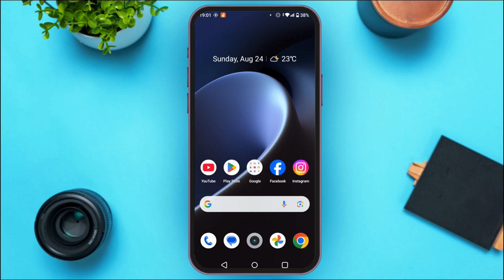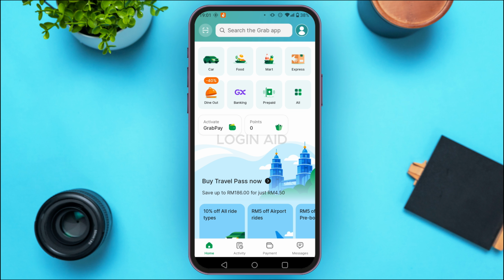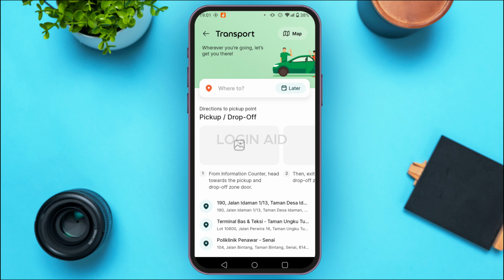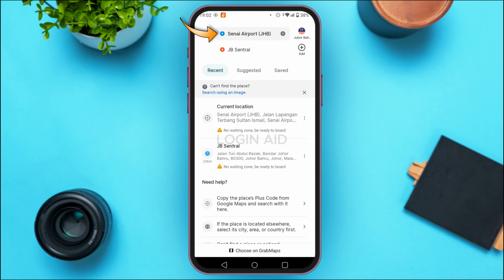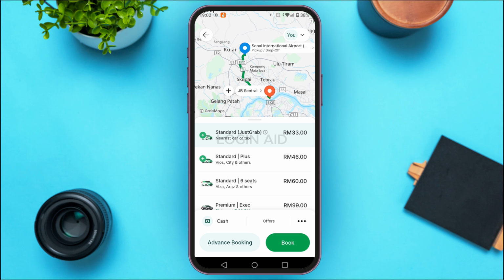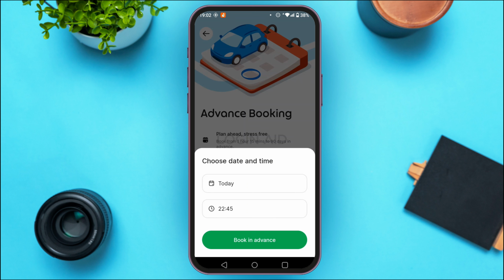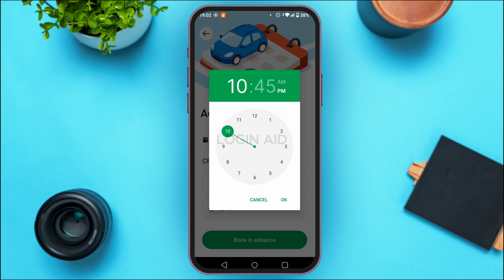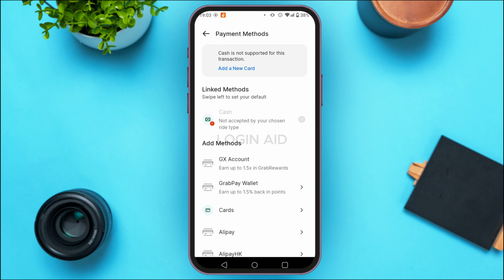Schedule Grab Car In Advance In Malaysia | Grab Advance Booking Guide 2025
Want to book your Grab ride ahead of time in the Malaysia? This step-by-step guide will show you how. Open the Grab app, enter your pickup location and destination, then select Ride options. Tap on Schedule for later and choose the date and time you want your ride. Confirm the booking, review driver details, and make sure your payment method is set.